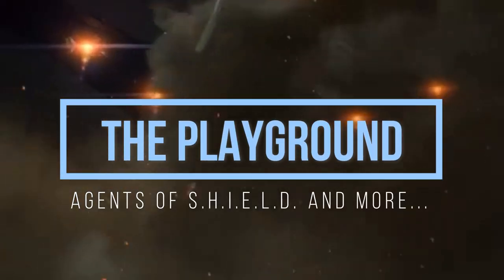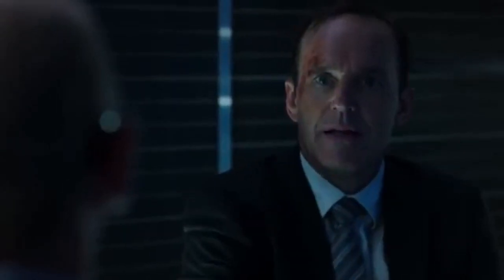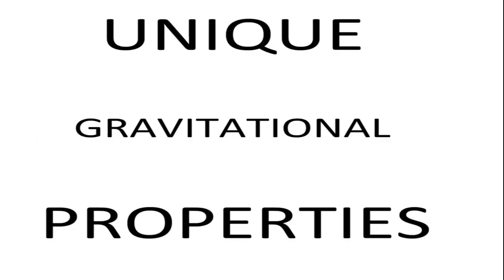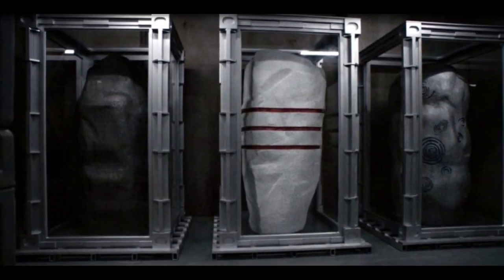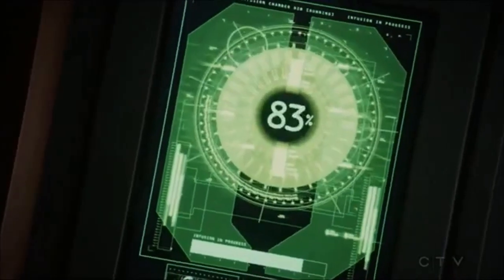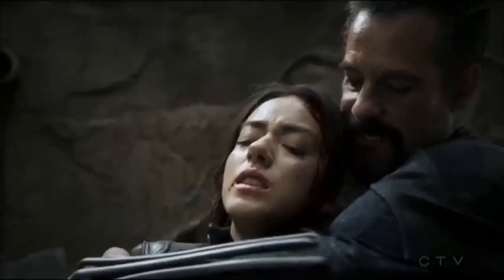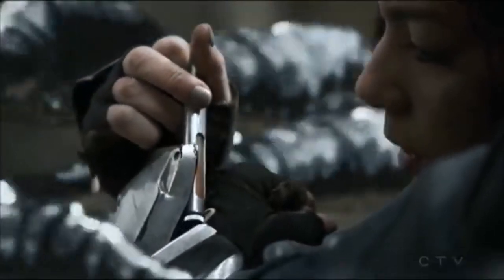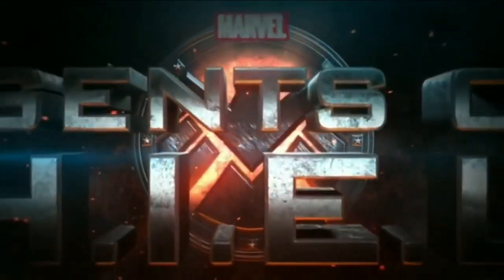What is Gravitonium?? - Agents of SHIELD guide (season 5 spoilers!!)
Do you understand the nature of Gravitonium? In this video I explain everything you need to know. And some theories...
I hope you like the video =D
We are the SHIELD!!!